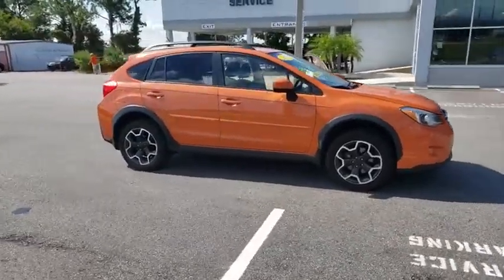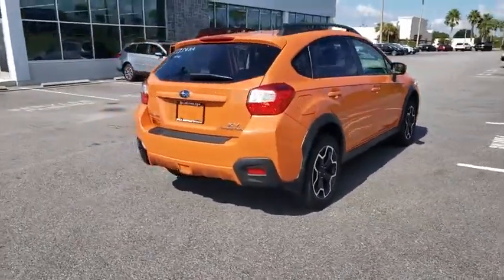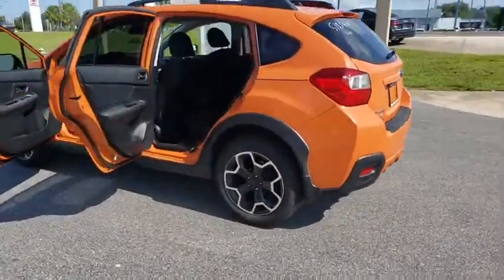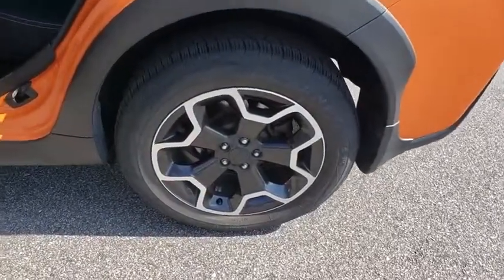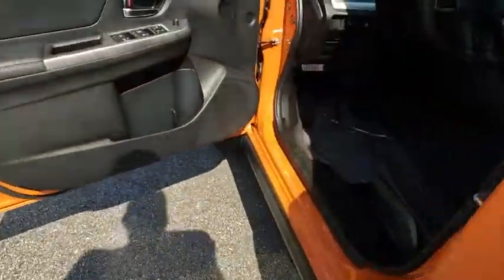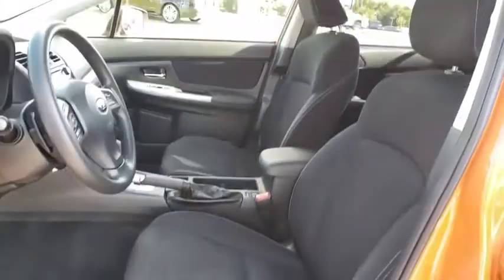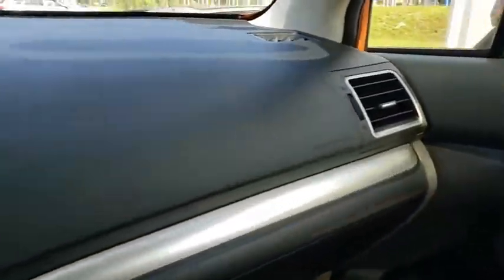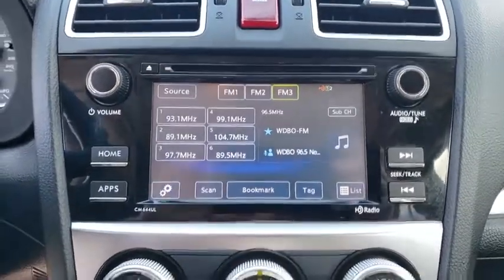2015 Subaru XV Crosstrek Ocala, Sanford, Daytona, Clermont, Leesburg, FL S19543A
Tangerine Orange Pearl Used 2015 Subaru XV Crosstrek available in Ocala, Florida at Bill Bryan Subaru. Servicing the Sanford, Daytona, Clermont, Leesburg, FL area.
2015 Subaru XV Crosstrek Premium - Stock#: S19543A - VIN#: JF2GPADC4F8300902

2015 Subaru XV Crosstrek 2.0i Premium Orange Pearl CARFAX One-Owner. Clean CARFAX.**CLEAN CARFAX**, **FREE CARFAX**, **ONE OWNER**, *AUTOMATIC*, **ROOF RACK**, *TINTED WINDOWS*, *BACK-UP-CAMERA*, *BLUETOOTH*, **CD PLAYER**, *USB - AUX - iPOD PORT*, *KEYLESS ENTRY*, Front fog lights, Heated door mirrors, Power Moonroof, Steering wheel mounted audio controls, Subaru Starlink Smartphone Integration.Awards:* 2015 IIHS Top Safety Pick+ * 2015 KBB.com Best Resale Value Awards * 2015 KBB.com 5-Year Cost to Own Awards * 2015 KBB.com Brand Image Awards Reviews:* Standard all-wheel drive; relatively strong off-road capabilities; spacious seating; good fuel economy; generous standard features. Source: Edmunds* The Subaru XV Crosstrek is an exhilarating alternative to the compact SUVs you are used to seeing. It features a dynamic and aggressive design, with aerodynamic lines, prominent over-fenders, gorgeous wheels, and hawk-eye headlights. Uneven terrain is a breeze with the Crosstrek since it has 8.7 inches of ground clearance complimented by rugged plastic cladding on the lower body panels. Plus, its maximum cargo volume of 51.9 cubic feet gives you plenty of space for your gear. It is offered with a 2.0L SUBARU BOXER engine with 148 horsepower and 145 lb-ft of torque. The XV Crosstrek comes standard with a 5-Speed manual transmission. However, as an option you can get it with the Lineartronic Continuously Variable Transmission, which is the standard on the Limited. The Lineartronic CVT for an EPA estimated 26 MPG City and 34 MPG hwy, and it has a manual mode where you can use the paddle shifters for exciting precision driving. A Hybrid trim is available which adds an electric motor for total horsepower of 160 and 34/30 cty/hwy MPG. All trims come standard with the incredible Symmetrical All-Wheel Drive. The athletic grip of the XV Crosstrek makes taking corners exciting, and it has responsive handling that keeps your drive enjoyable. Inside, you will sit in comfort on adjustable, heated front seats. All models give you a tilt/telescopic steering wheel with integrated controls for music, Bluetooth, and cruise control. The touch-screen audio system includes CD player, HD Radio, auxiliary jack, USB port, iPod control, hands-free phone connectivity, and Bluetooth audio streaming. The Hybrid Touring models adds a 7-inch screen with Voice-Activated GPS Navigation but this can be had as an option on Premium and Limited models. Source: The Manufacturer Summary